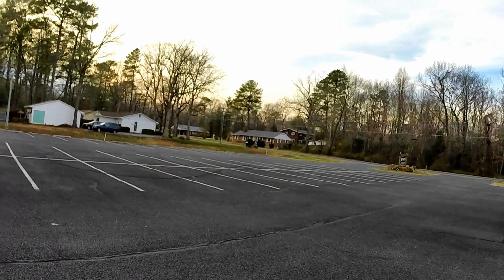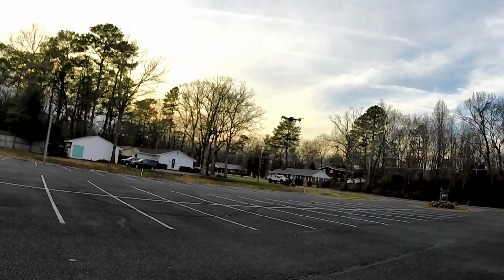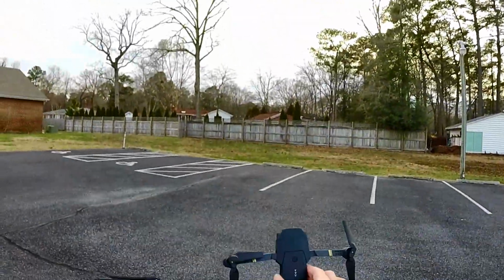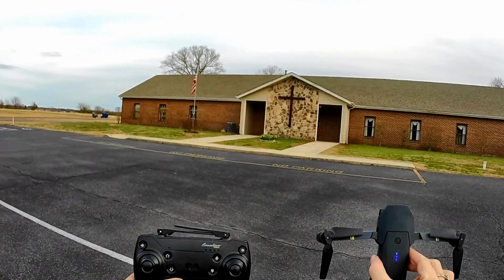Eachine E58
Flying md95tsi Drone today hope You enjoy